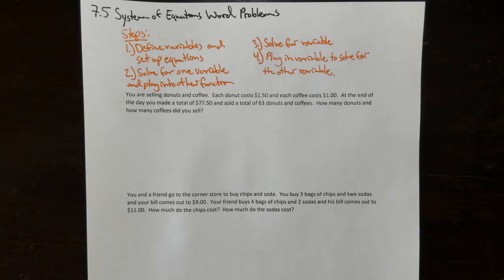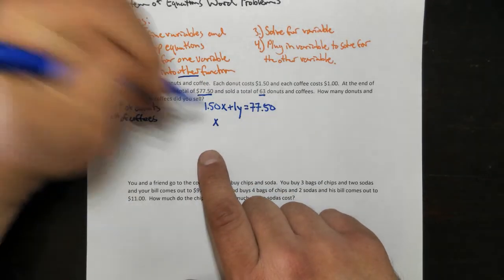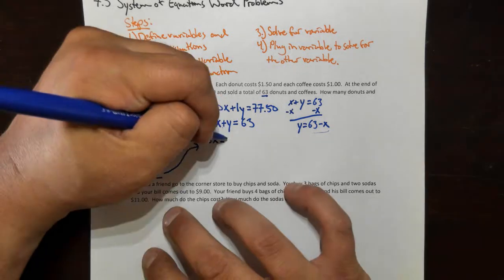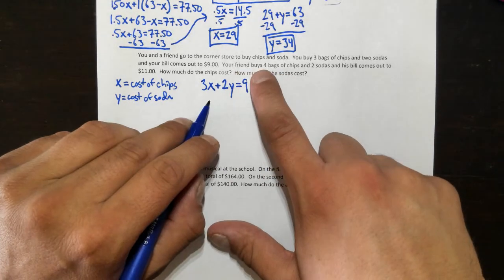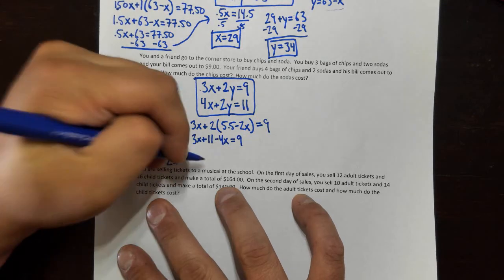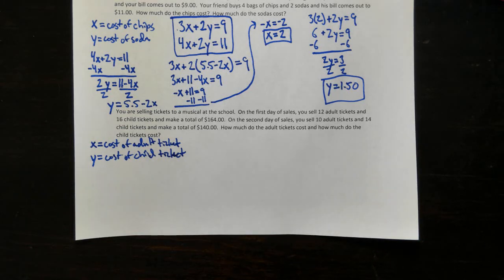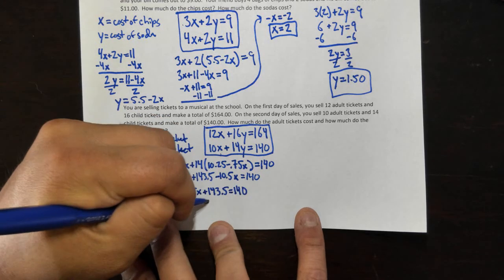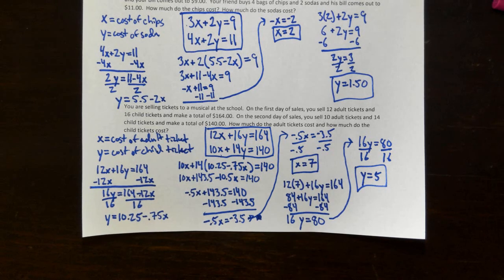7.5 Systems of Equations Word Problems